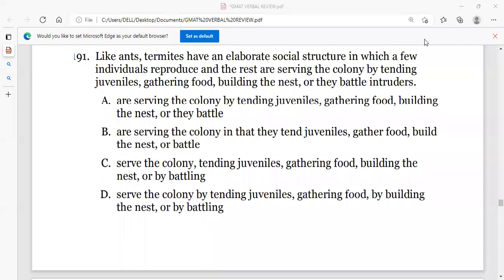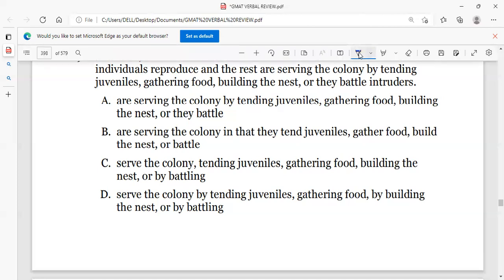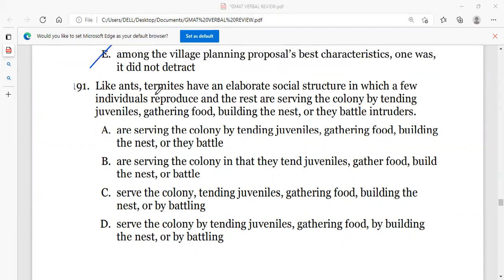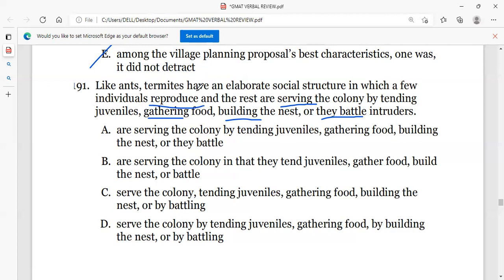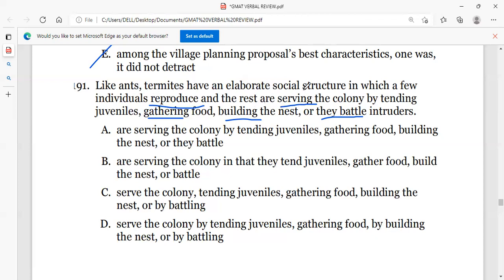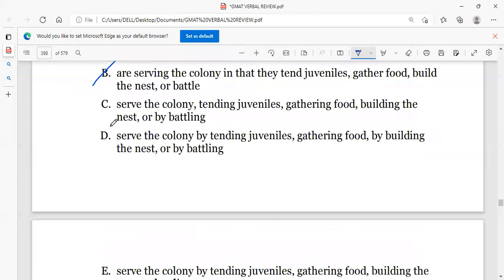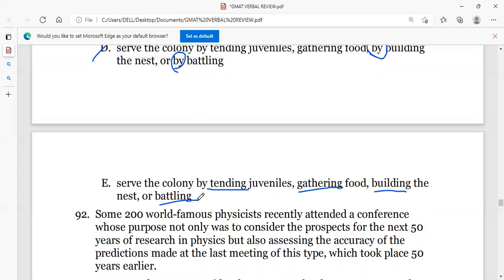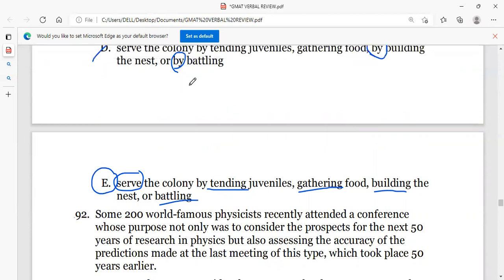GMAT -SENTENCE CORRECTION -Just a glimpse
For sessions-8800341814